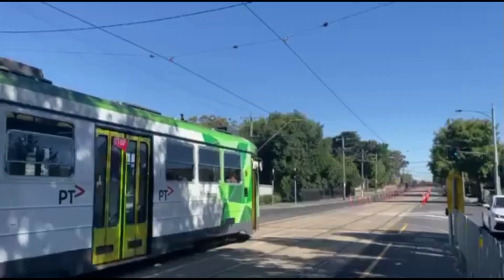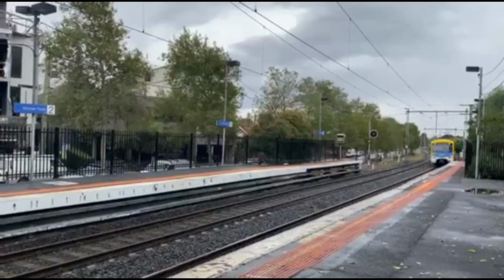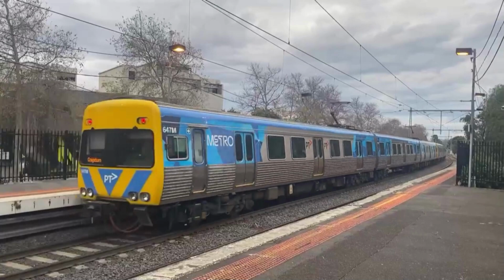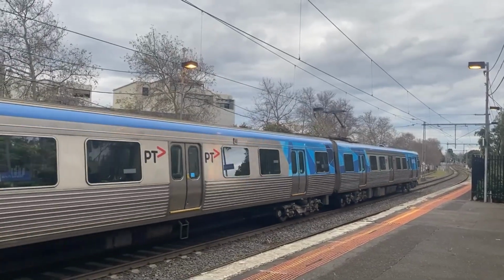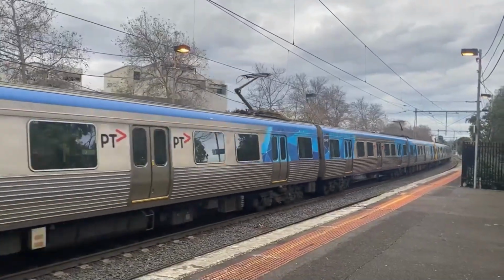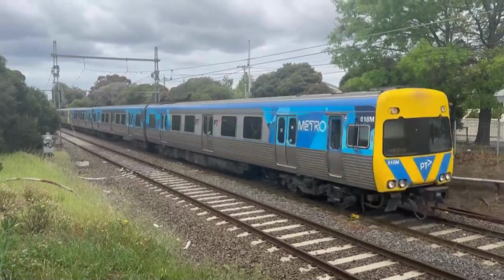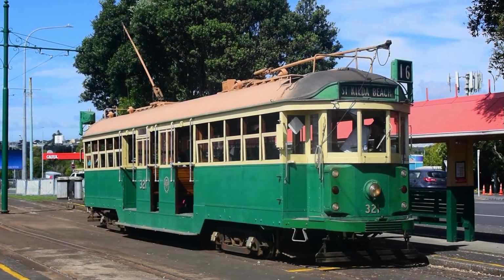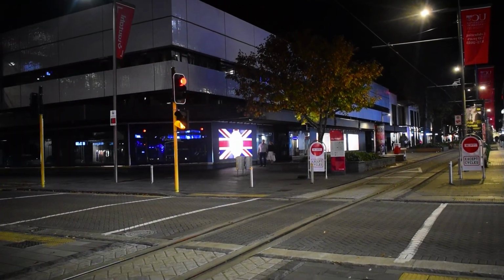Comeng and Siemens 'Nexas' Trains on the Craigieburn Line ~ December 2023 (HD)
And now for something different from across the ditch. One of my old school friends now lives in Melbourne, Australia, and she occasionally goes out to film trains after I politely asked her to do so. However, this is not her top priority.

(I forget exactly what device she uses to record this footage. All I know is that it's some variant of iPhone instead of a proper camera like the Nikon D5600, which is what I use).

The video mainly features Comeng and Siemens 'Nexas' EMUs running through Moonee Ponds on services from Flinders Street to Craigieburn and vice-versa. We'll also see the V/Line Sprinter and V-Locity DMUs on services to Seymour or from Shepparton.